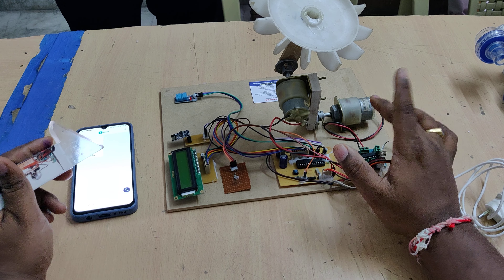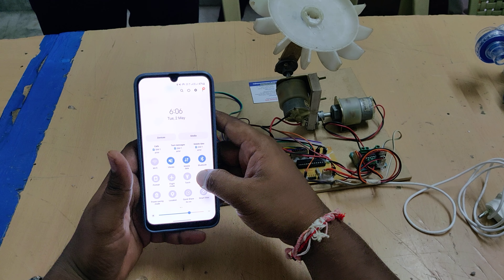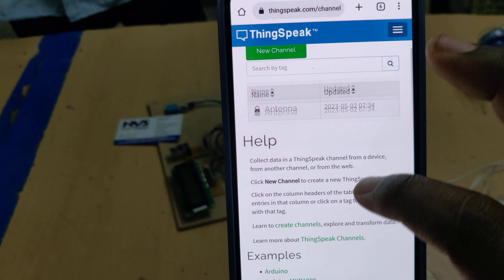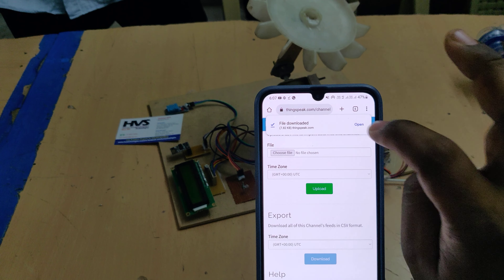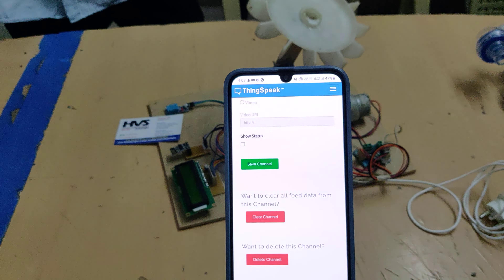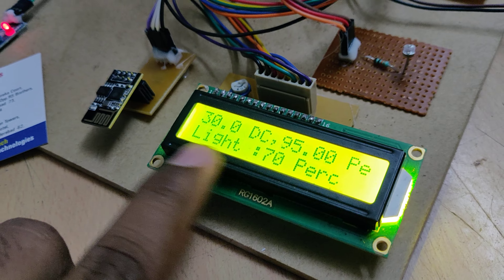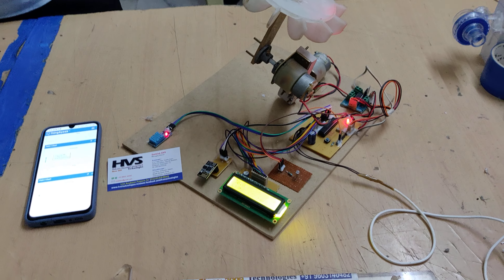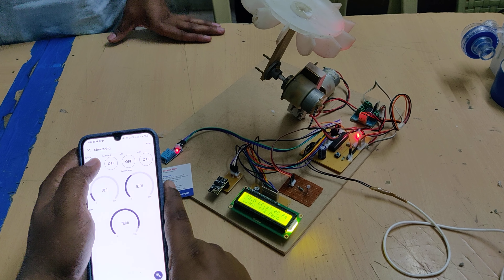Antenna Positioning system powered by IoT Blynk Thingspeak